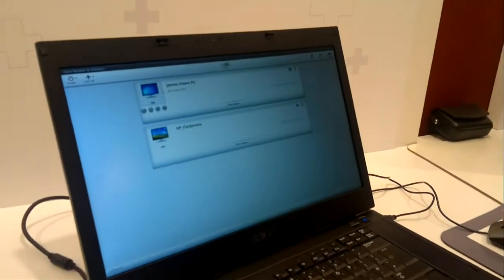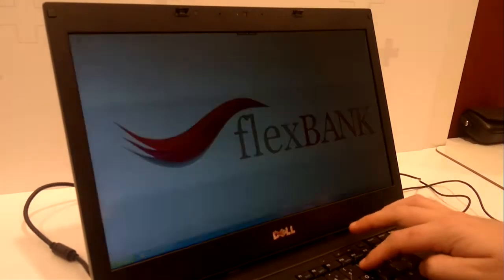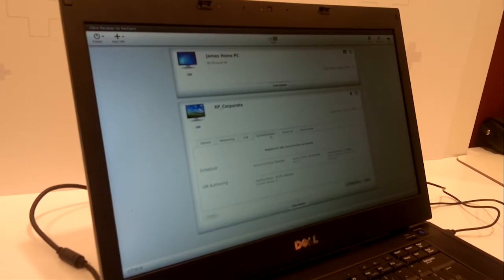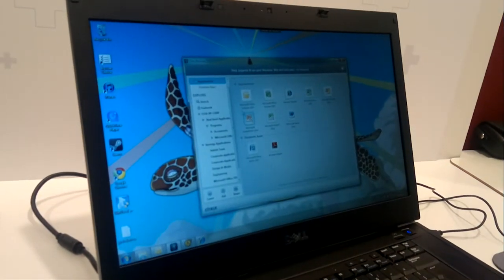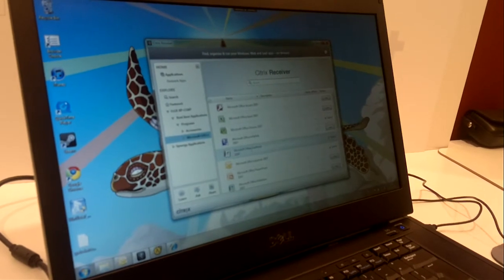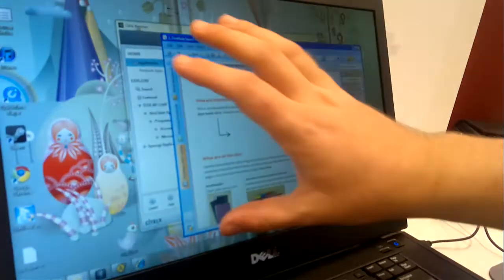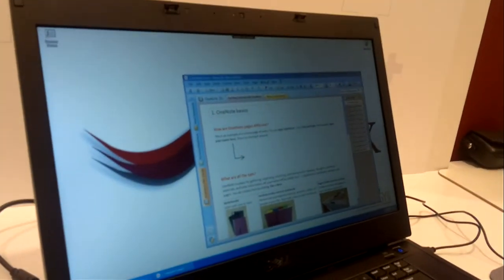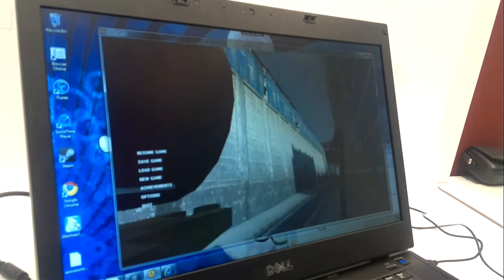Citrix XenClient demo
Citrix released XenClient 1.0 recently, and in Synergy 2010 they showed how this virtual machine in a laptop or desktop PC works. This is a short video from the expo area.